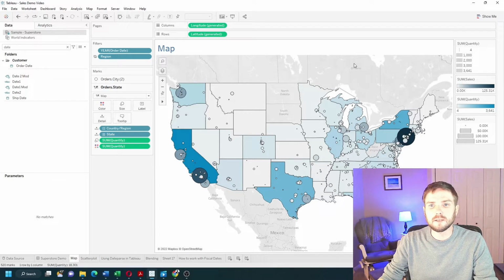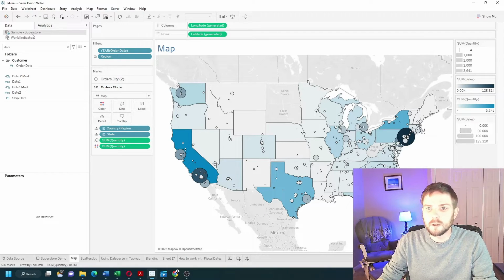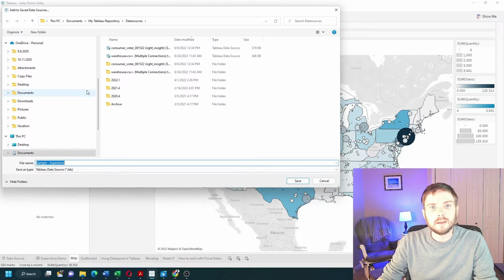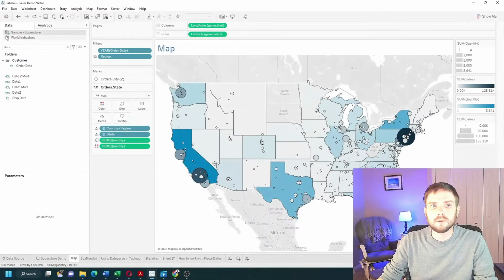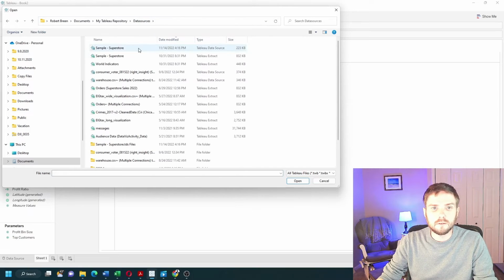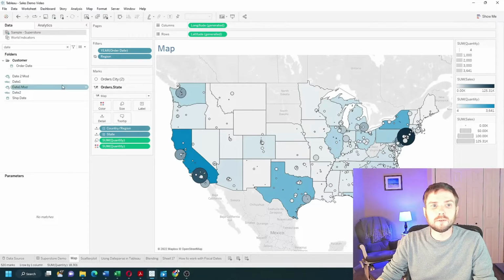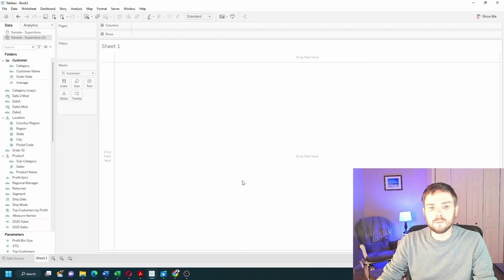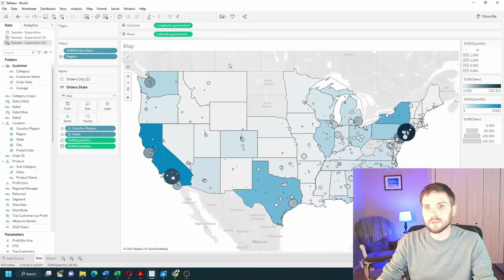How to Save your Datasource in Tableau & Use it in a Separate Workbook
Navigate to my new workbook right click on the bar click paste the entire map comes over along with the data source and that's two ways to save your data source and use it in a new workbook hope this helps

Foreign